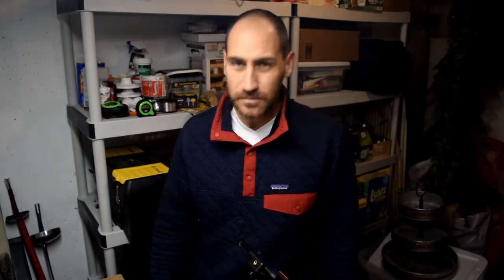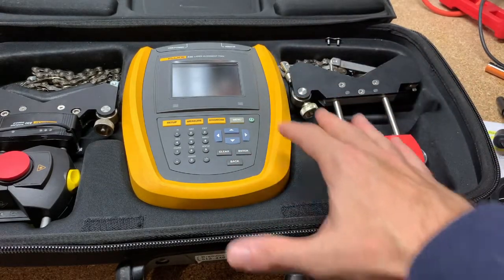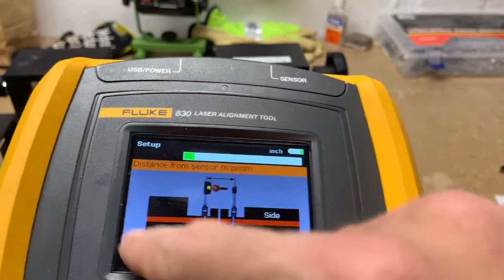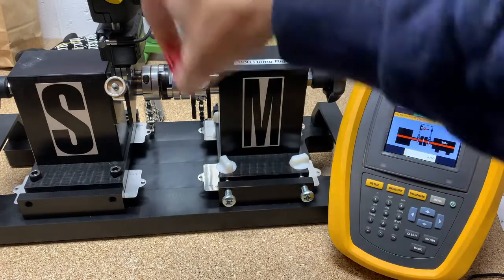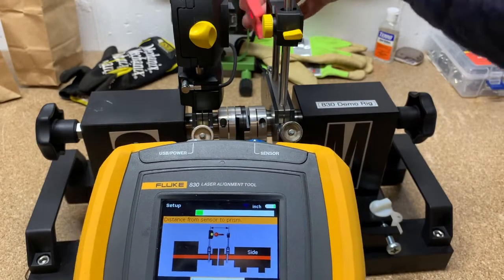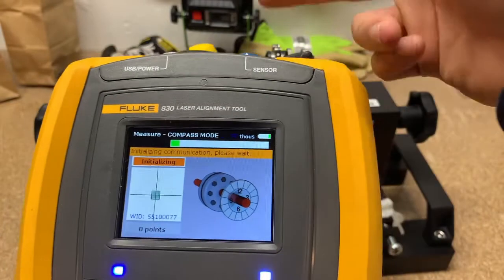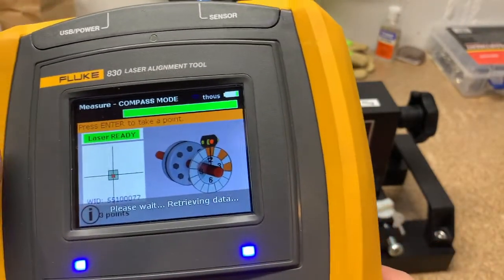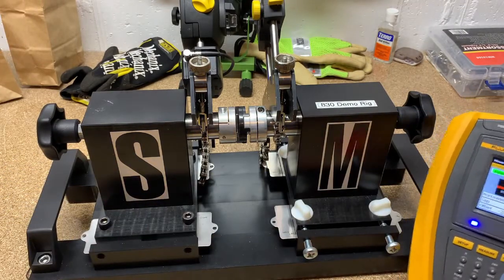Fluke Fridays - Episode 26 - Fluke-830